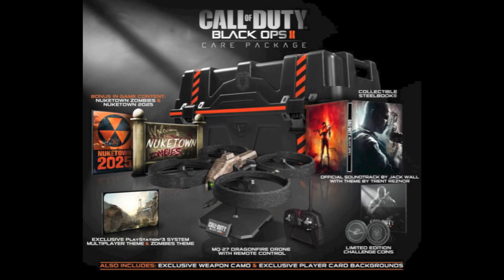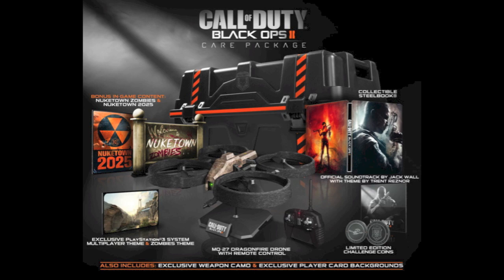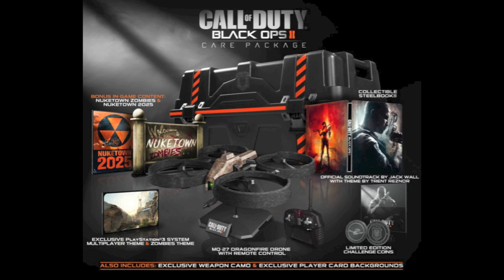Call of Duty: Black Ops II Collector's Editions Reveal Info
Ezzie "The Tactical Gamer" gives you the latest info on the Collector's Editions of Black Ops 2.

Care Package:
- Remote-Controlled MQ-27 Dragonfire Drone
- Unique Care Package-Styled Case
- Call of Duty: Black Ops II video game w/ 2-Sided Collectable Steelbook™
- Downloadable Bonus Maps
- Limited Edition Challenge Coins
- Exclusive Weapon Camo
- Exclusive Player Card Backgrounds
- Exclusive Avatar Props (Xbox 360 only)
- Exclusive Premium Themes (PS3 only)
- Official Call of Duty: Black Ops II Soundtrack

Hardened Edition:
- Downloadable bonus maps and digital content
Comment on what you'd like to see next!

Call of Duty: Black Ops II is owned by Activision and Treyarch.